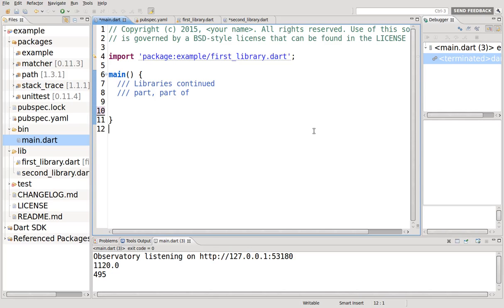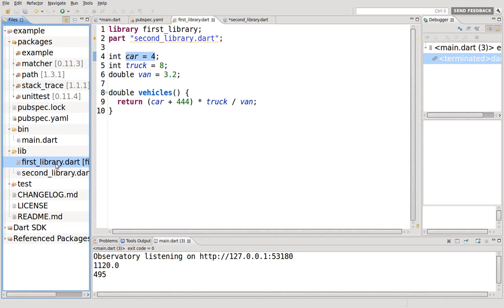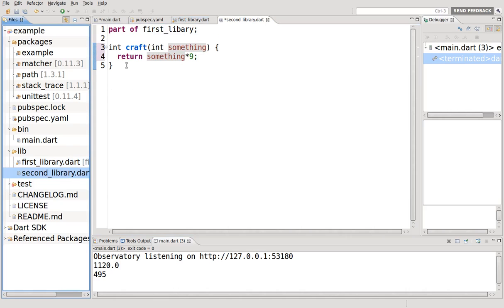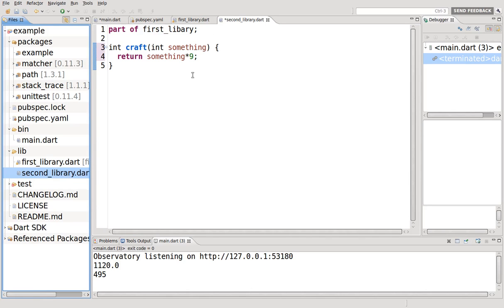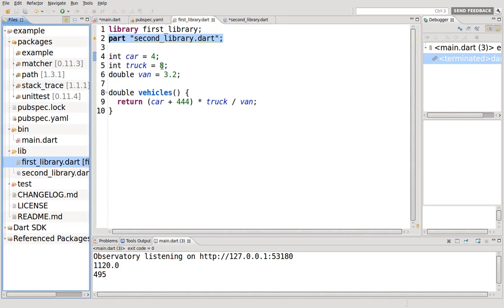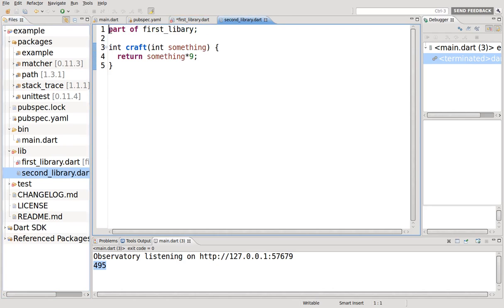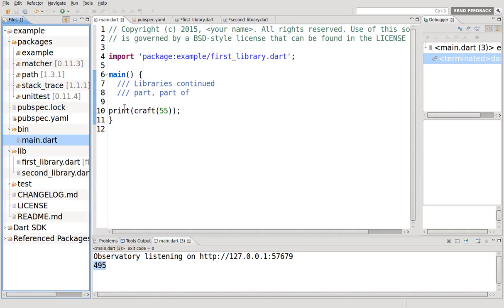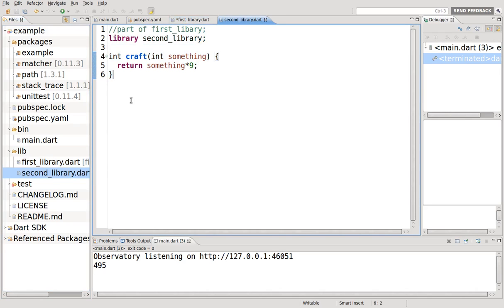34 Learn to Program in Dart: Libraries - part and part of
In this video, we review the following Dart programming language concepts and terms:

part of libraryname - typed into library that is being added
part ‘libraryfilename.dart’ - typed into library on to which you are adding